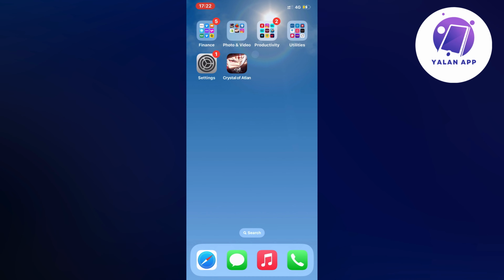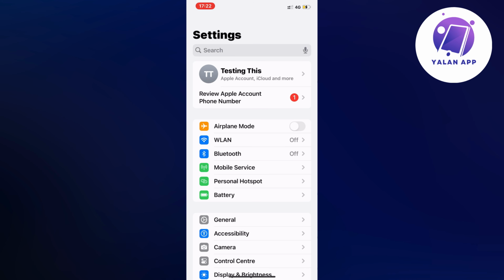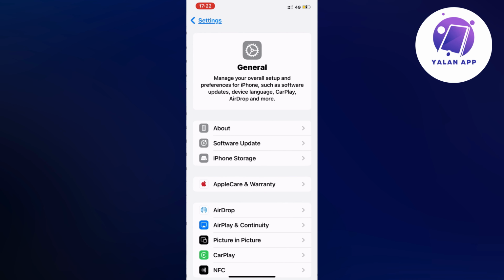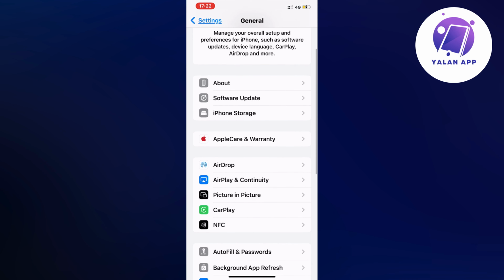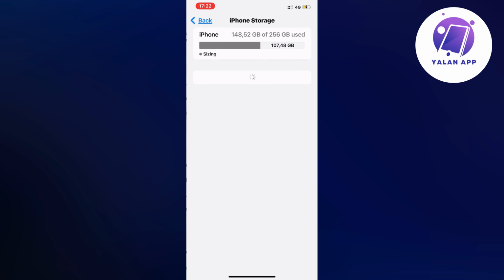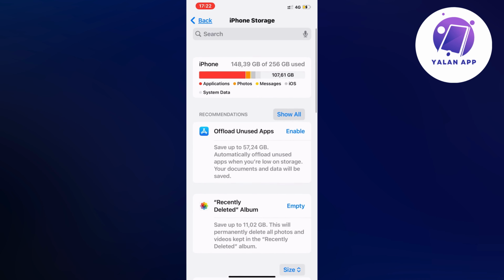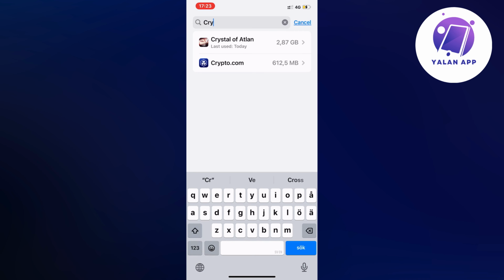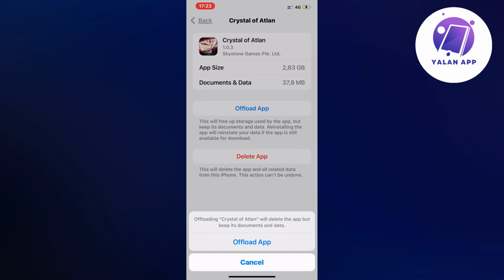How To Fix Login Failed in Crystal Of Atlan (2025)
If you want to be able to fix login failed in crystal of atlan, then this video will be perfect for you!